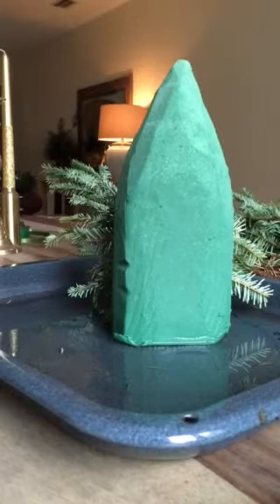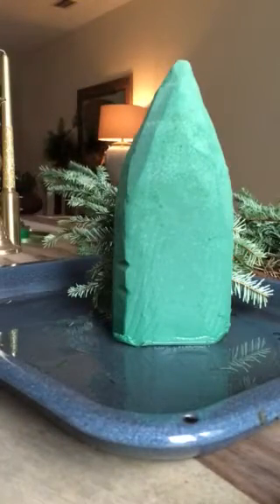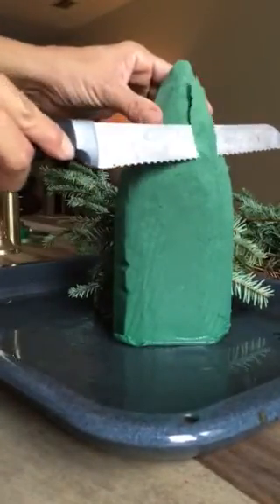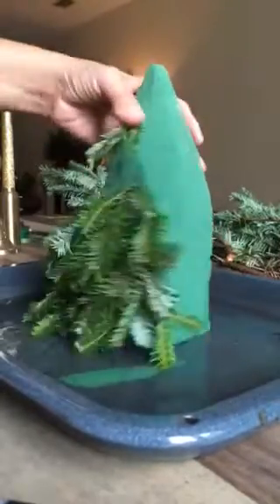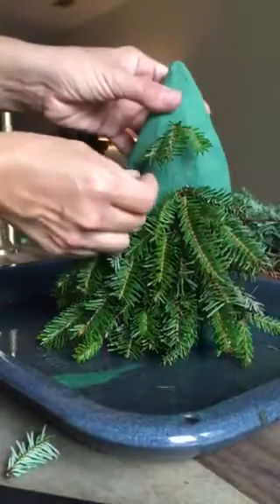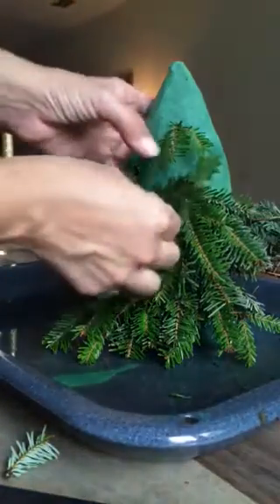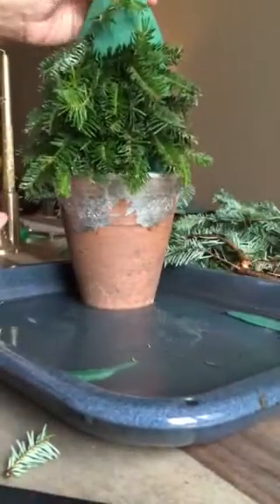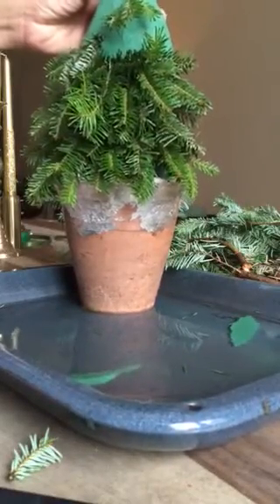Miniature DIY natural Christmas Tree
Easy to do miniature Christmas Tree made from leftover pine tree branches.